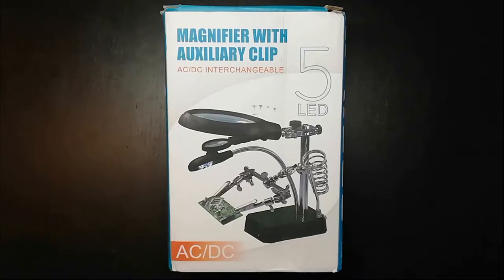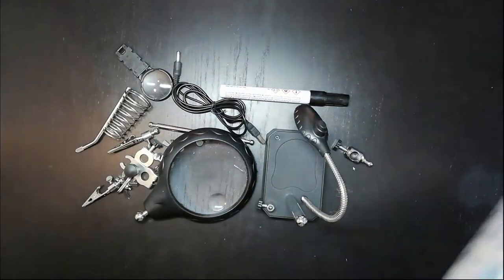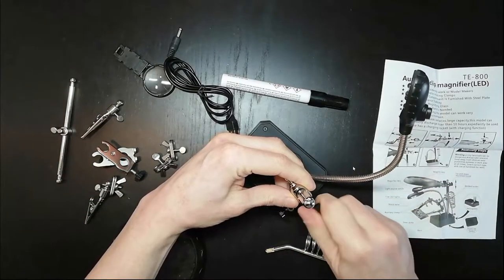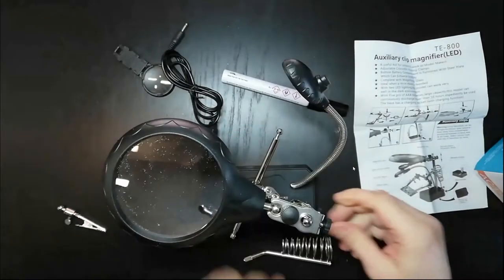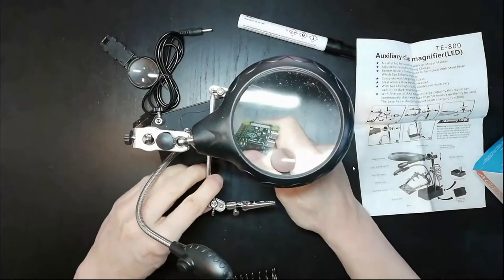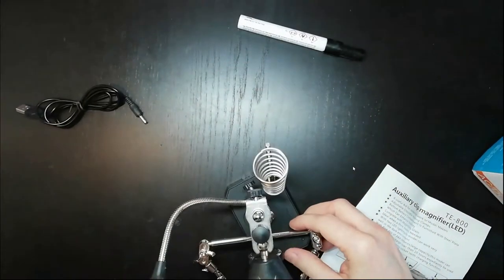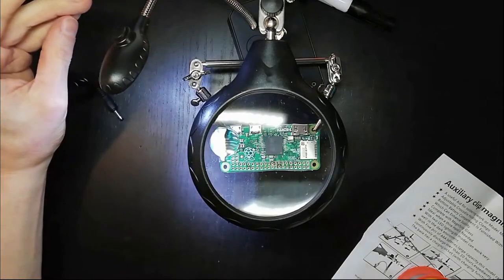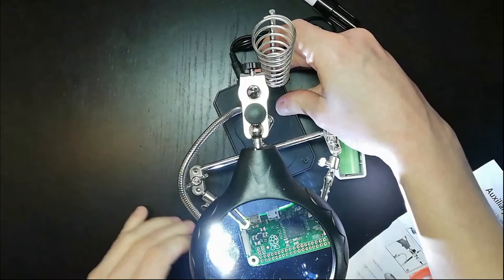Magnifier with Auxiliary Clip Unboxing & Assembly Review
In this video I am unboxing and assembling the Magnifier with Auxiliary Clip mini soldering clamp station. The assembly took about 2 to 3 min and the station works great. The base is solid and it does not tilt over even when the soldering iron is inserted into the holder. Takes 3 double A batteries to power the LED or you can use the provided USB cable.